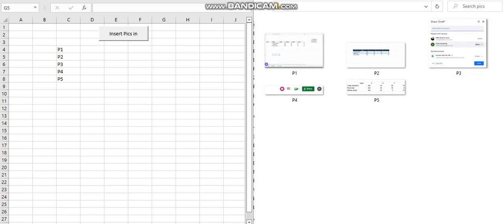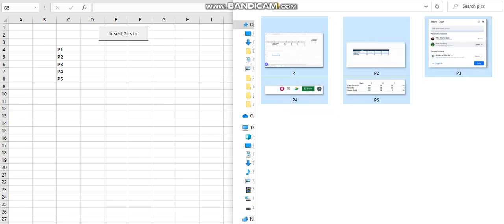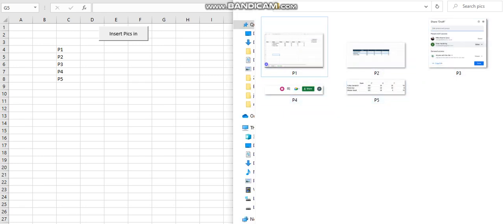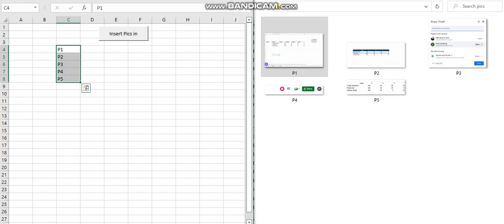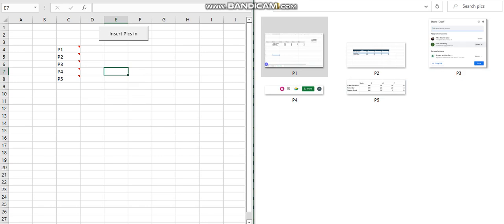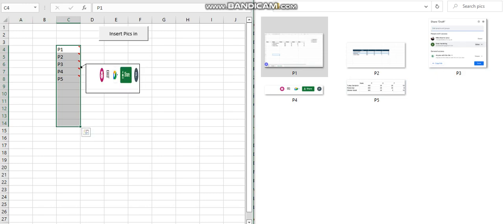Automate Image insertion in Comment in Excel 2022 09 26 21 04 19 688